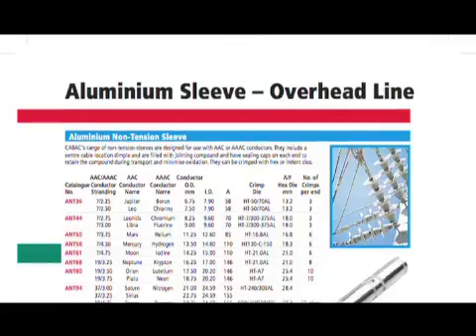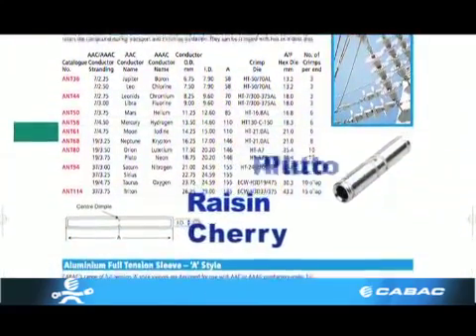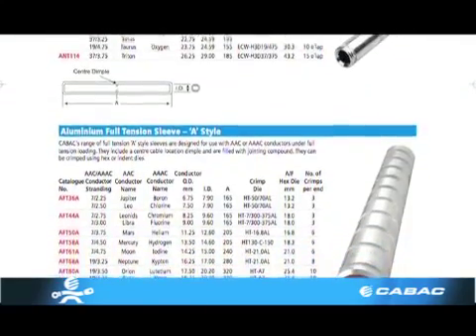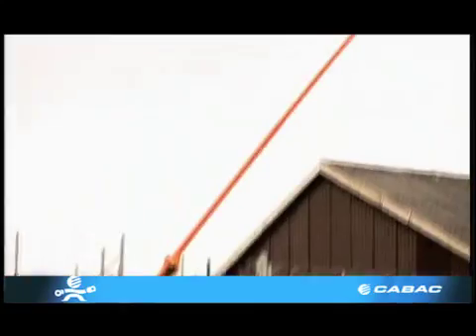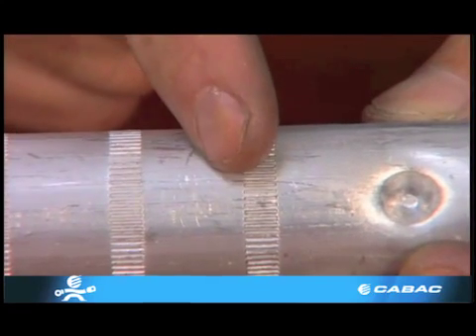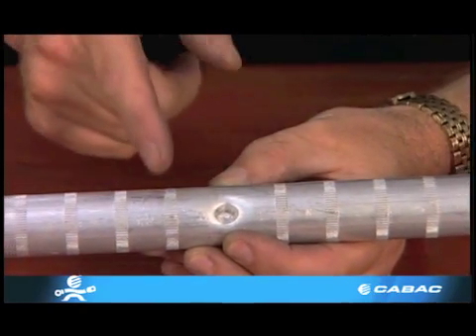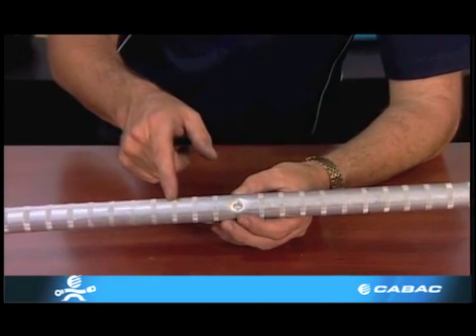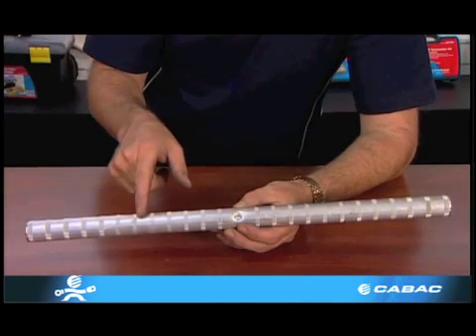CABAC --Overhead Line Sleeve Features & Crimping Techniques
CABAC Cable Lug - Video Series. This video features the CABAC range of aluminium non-tension and full-tension sleeves used for overhead cables and Aluminium Clad Steel Reinforced (ACSR) conductors. You can also learn about crimping techniques and the importance of crimping correctly.